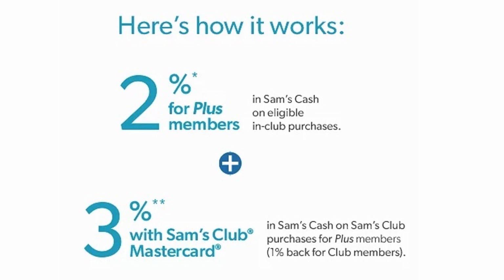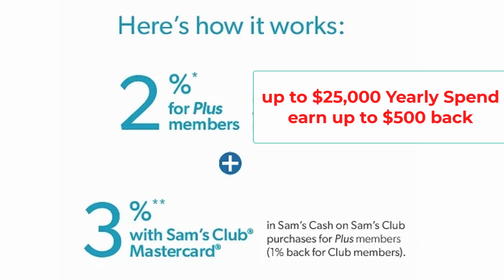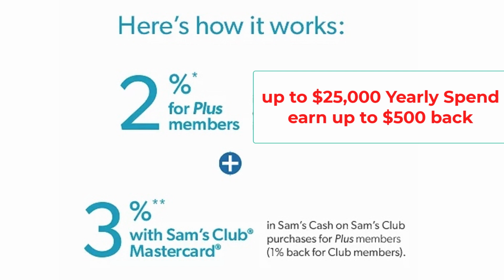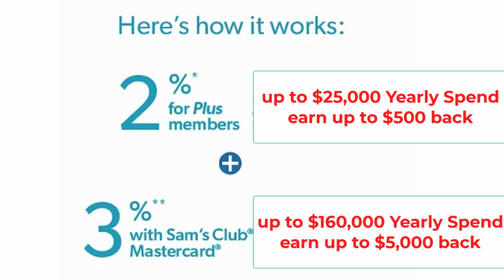Sams Club Credit Card Review of the Mastercard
Sams Club Mastercard can be used at Sam’s Club for up to 5% cash back and we explain exactly how to do it.  This Sams club credit card review also provides an example of exactly how to max out your yearly cash back earnings.  Sams club cash back can be increased greatly when combining the Sams club membership with the credit card.

00:00 Sam’s Club Credit Card Review
01:12 How to Earn 5% Back at Sam’s Club
01:35 2% Spending Cap
01:54 3% Spending Cap
04:00 Yearly Earnings Example of Over $1,000 Cash Back